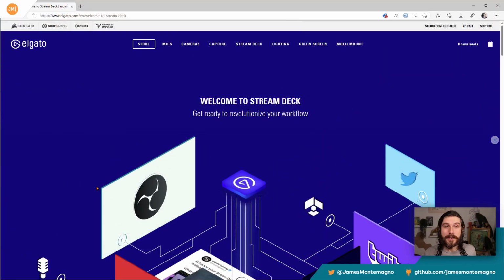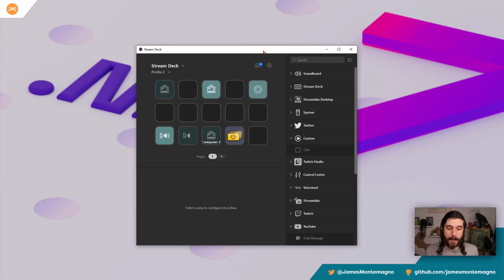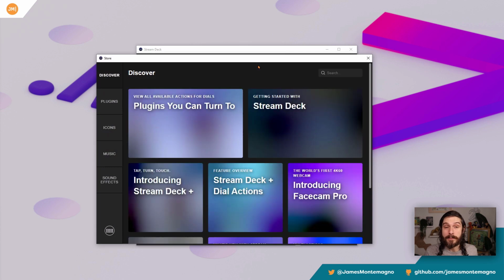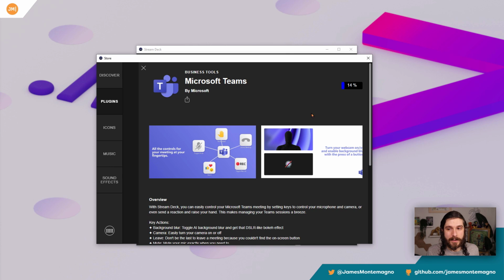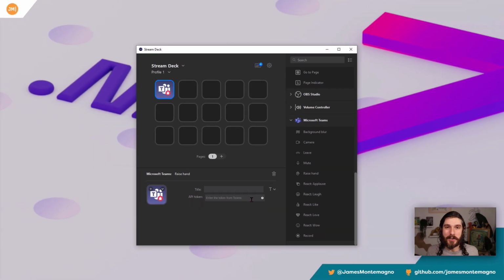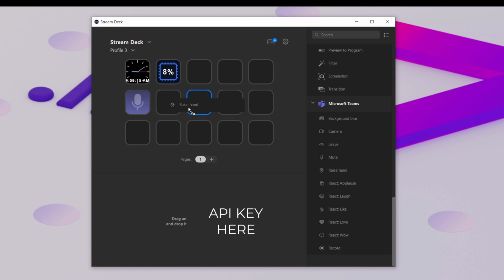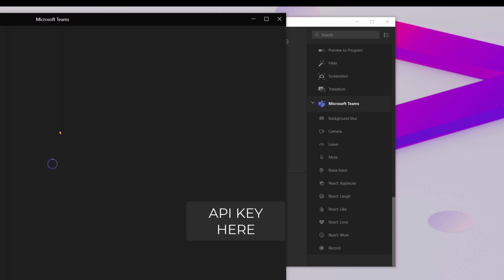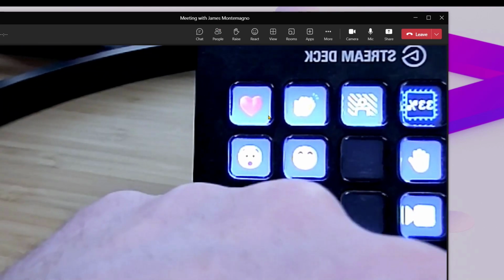Microsoft Teams Integration in Stream Deck Is Here!! (Full setup guide)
That is right, you can now integrate Microsoft Teams actions directly into your Elgato Stream Deck! Mute, leave meeting, blur backgrounds, raise hands, react, and more! I walk through everything you need to know, how to set it up, and in full action!

Chapters:
00:00 - Intro
01:30 - What is a Stream Deck?
03:00 - Installing Microsoft Teams for Stream Deck
04:20 - Setting up Microsoft Teams Actions
06:20 - In Action
07:20 - Wrap-up